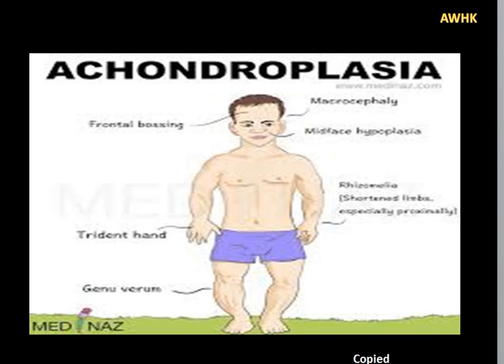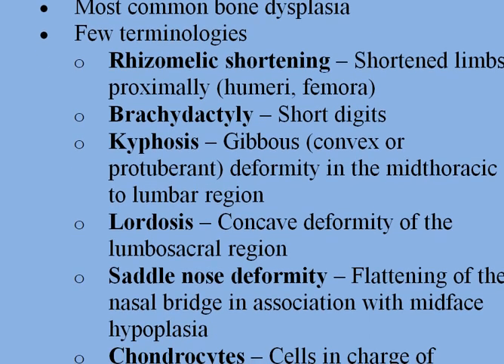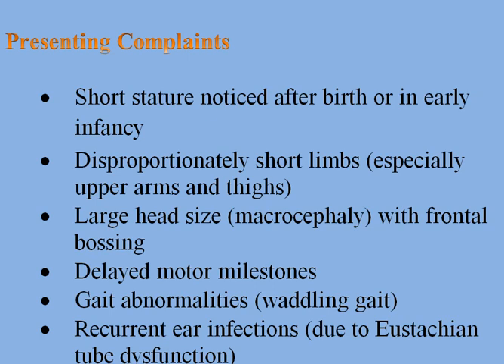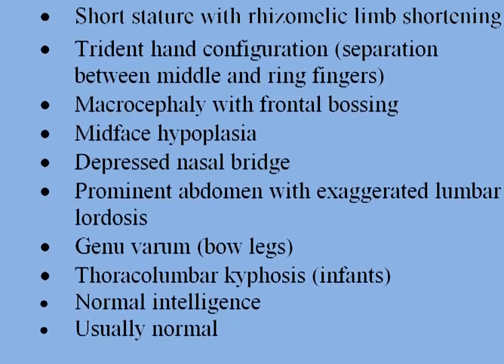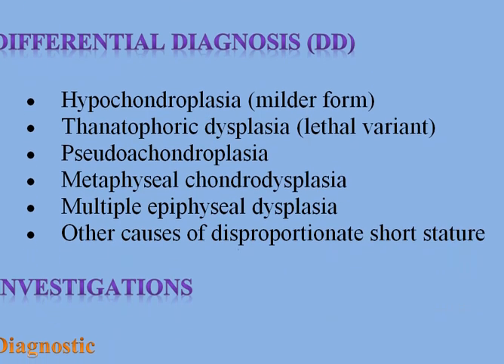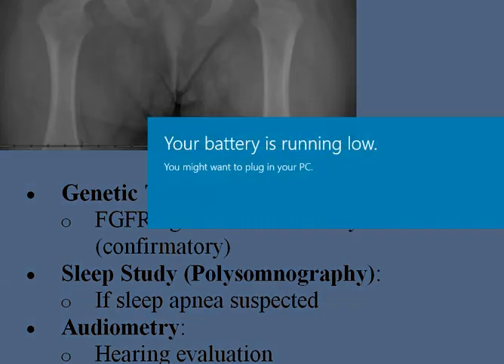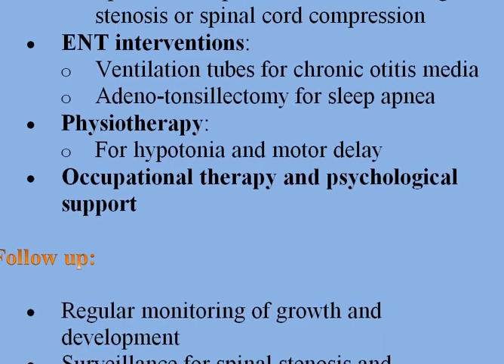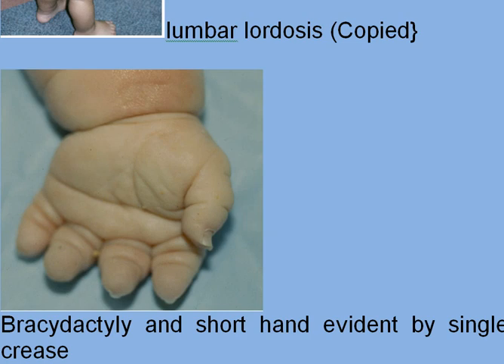Achondroplasia achondroplasia theory fcps exam preparation part2 system success pediatrics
this is short video about the theory preparation of achondroplasia for fcps pediatrics students